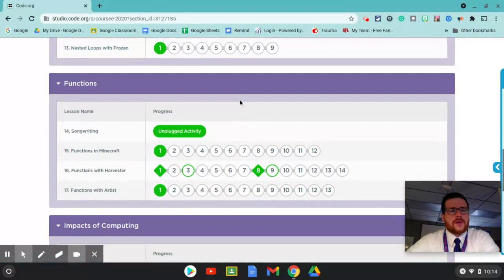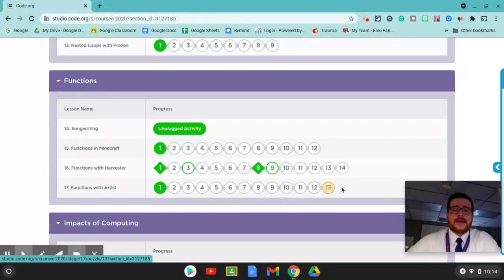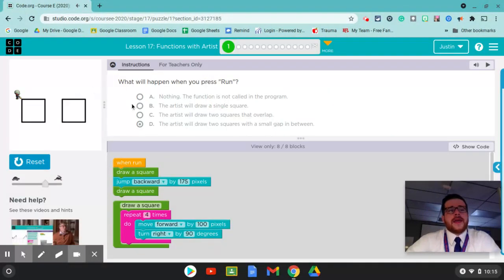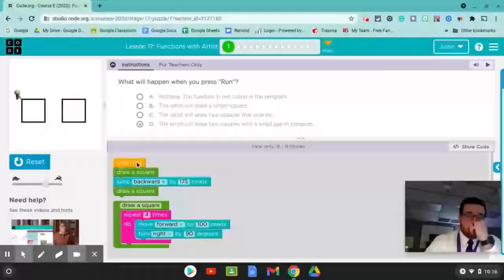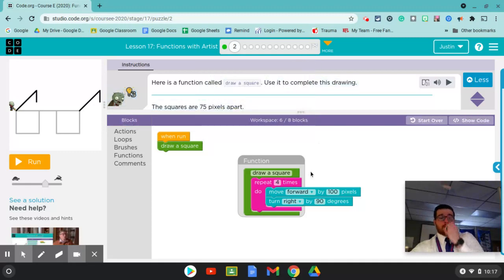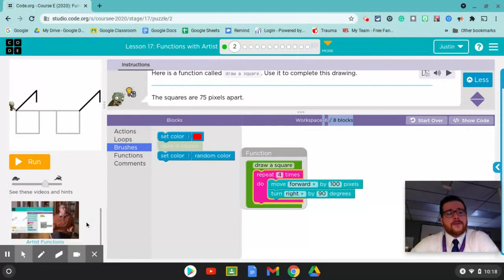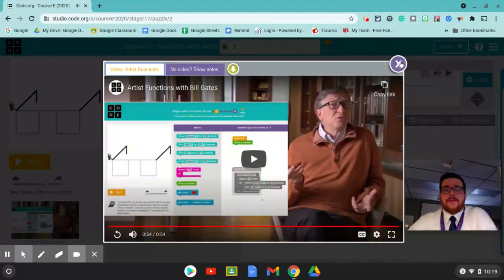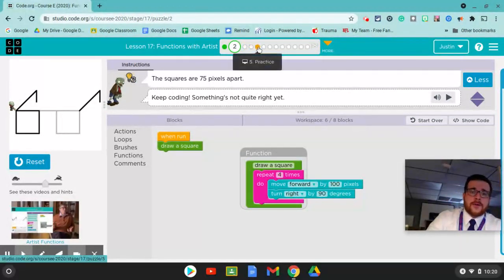Week of Feb. 8th (6th)